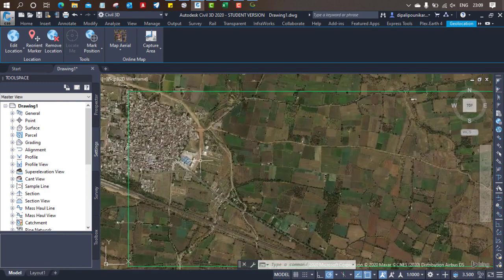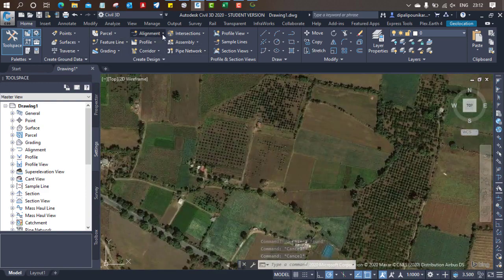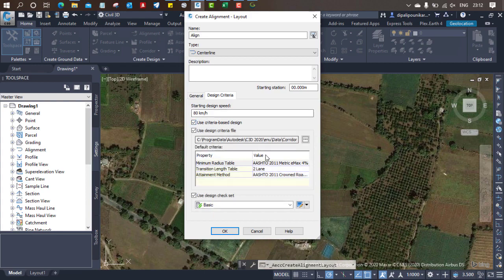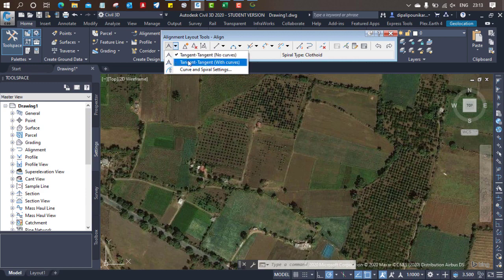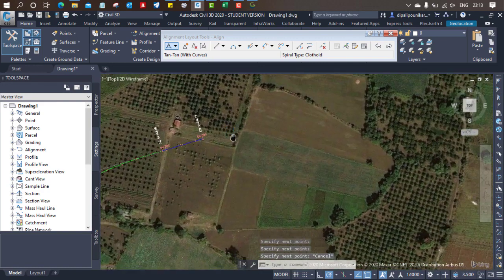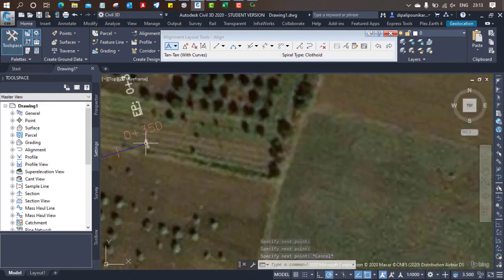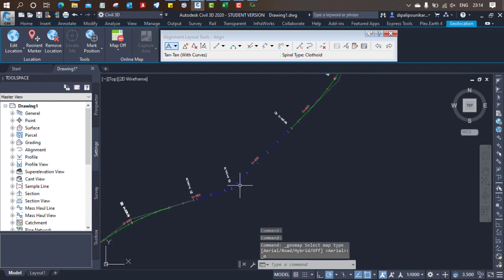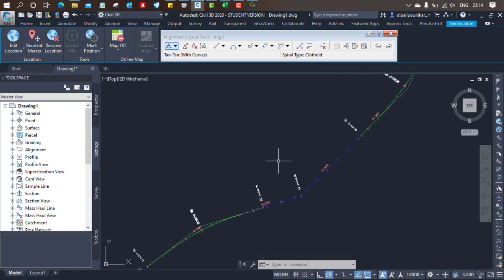How to draw Horizontal alignment Lec 4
Hi everyone in this video i provided information about how to draw horizontal alignment.